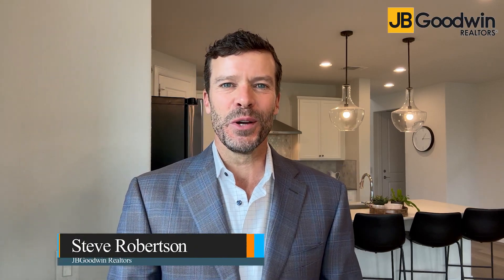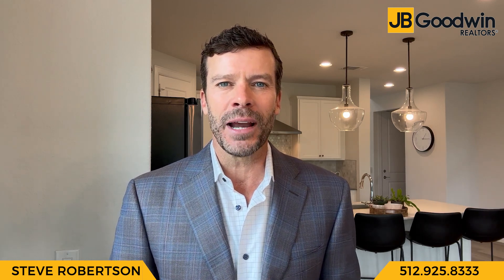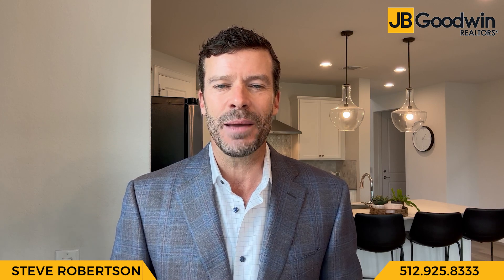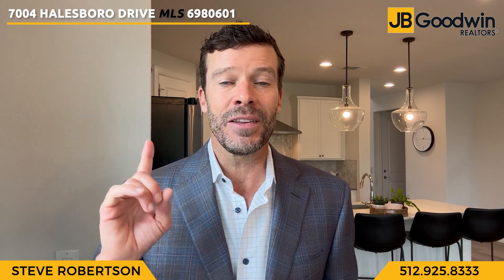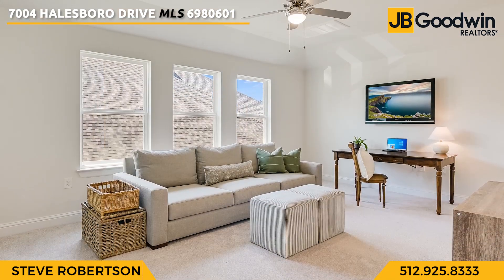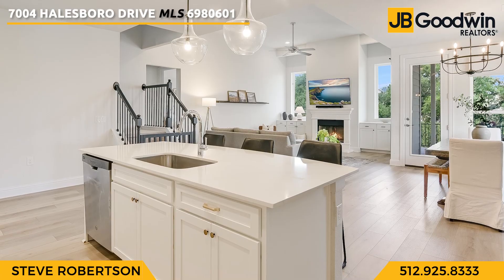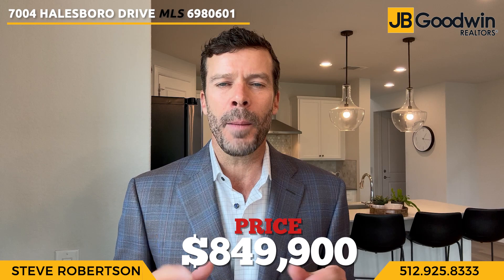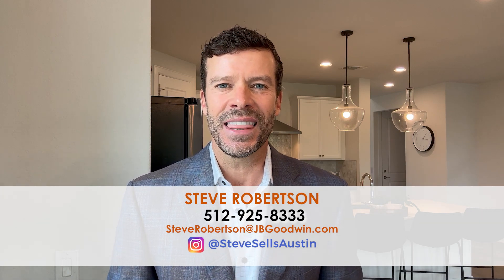JUST LISTED! 7004 Halesboro Drive in The Enclave at Covered Bridge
Gorgeous Brohn home minutes from DT Austin and a variety of retail, dining and entertainment options.